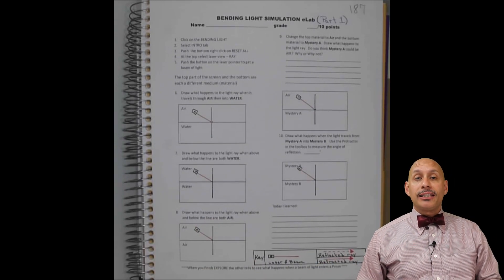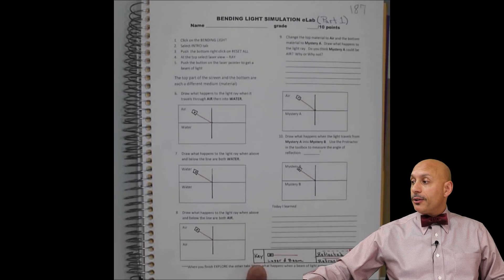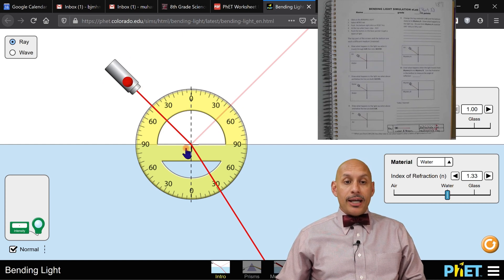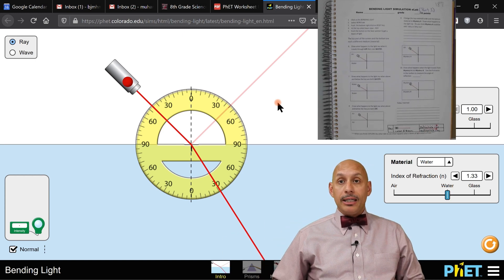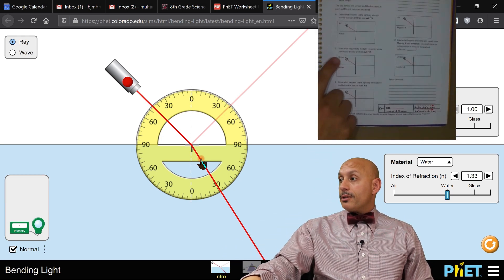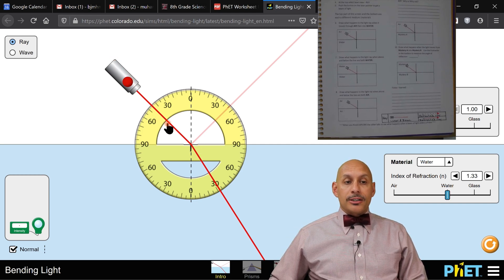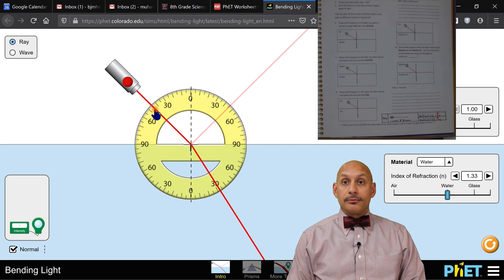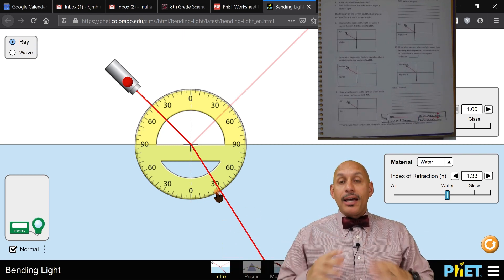PhET—Bending Light (Part 1)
2) Under: “Current Online Resources and Assignments”
    - Click on PhET: Bending Light—Simulation

4) Complete questions 1-10 of the worksheet on ISN page 187.